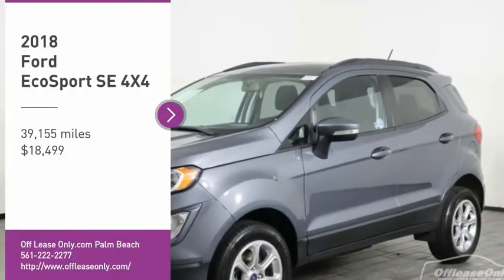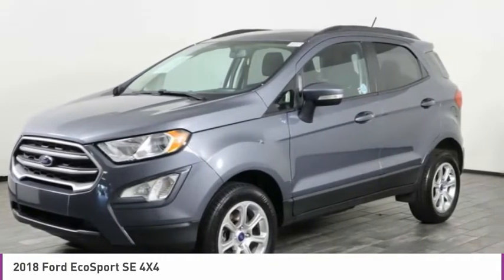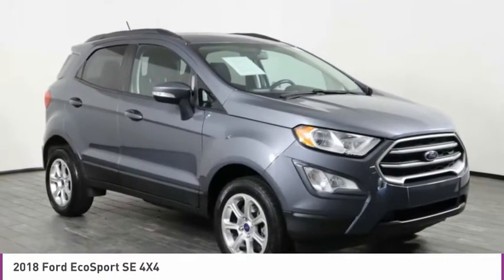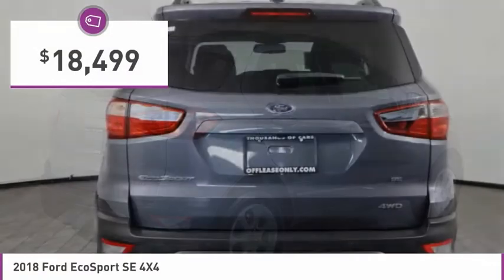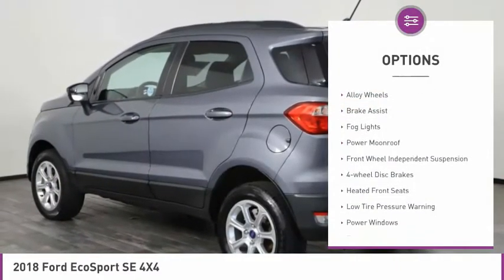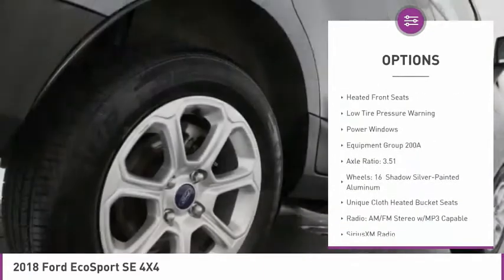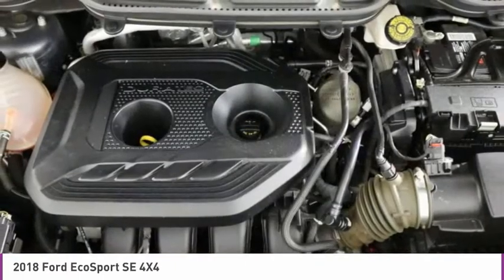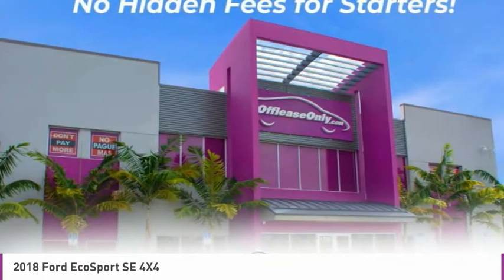2018 Ford EcoSport C334778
2018 FORD ECOSPORT West Palm Beach, FL
Stock# C334778

*One Owner | 4X4 | Sunroof | Alloy Wheels | Rearview Camera | Heated Seats | SYNC | MyKey | Push Button Start | AdvanceTrac | Roof Rails*

Save Big; Original Price was $25,400. Our stylish, smart, and adventurous 2018 Ford EcoSport SE 4X4 is brought to you in Smoke! Powered by a 2.0 Liter 4 Cylinder that delivers 166hp matched to a 6 Speed SelectShift Automatic transmission for smooth shifts. This Four Wheel Drive SUV delivers a comfortable ride with car-like handling and easy maneuverability plus offers near 29mpg. Our EcoSport is sophisticated with a European-influenced style that is complemented by beautiful alloy wheels, a sunroof, roof rails, unique quad-beam reflector headlights, and LED tail lamps, all designed to make you look good!

Inside our EcoSport SE trimmed interior, find a modern design featuring Microsoft SYNC with easy-to-use in-car connectivity system that lets you make hands-free calls with Bluetooth. Control your music with your voice and enjoy the high-quality Audio system, add in keyless entry, heated front seats, a 60/40 split rear seat for easy loading, and fully opening doors for your passengers and see that these are thoughtful touches that will make our EcoSport a great addition to your daily lifestyle.

Ford offers modern safety features like automatic headlights, a rearview camera, advanced airbags, traction/stability control, Curve Control, and emergency crash notification allow you to drive with ultimate confidence. You will enjoy MyKey, which will allow you to set restrictions for the teen driver in the house. Any on-the-go family will undoubtedly benefit from the smart design of this EcoSport.